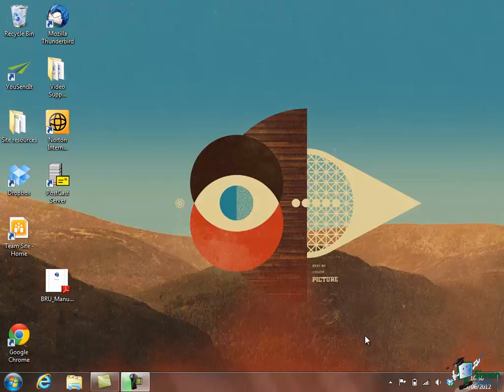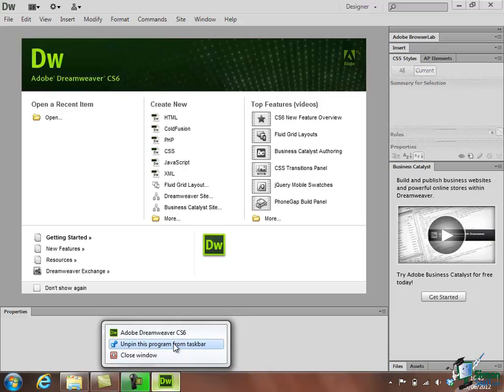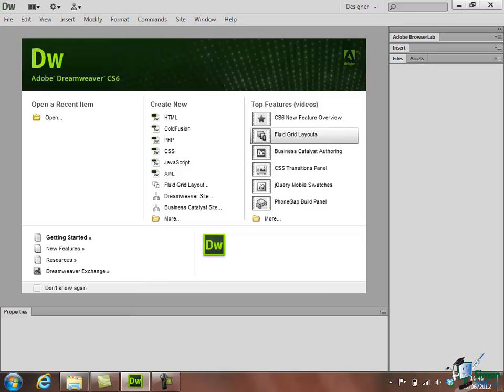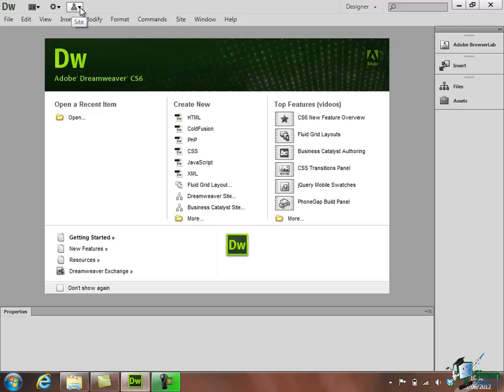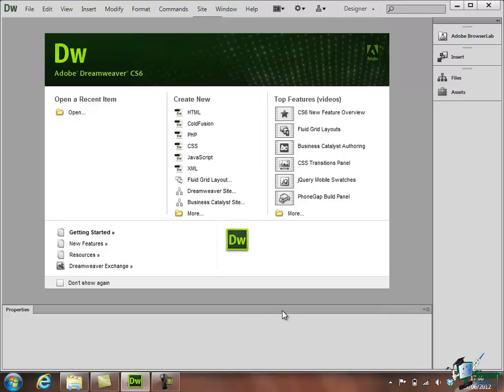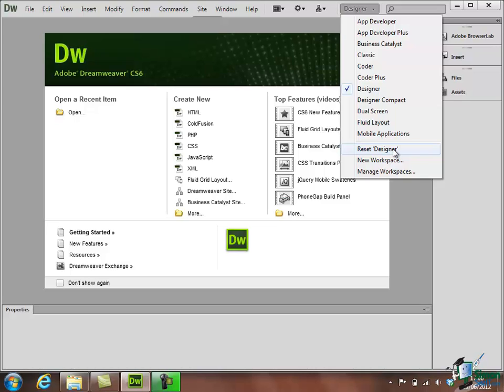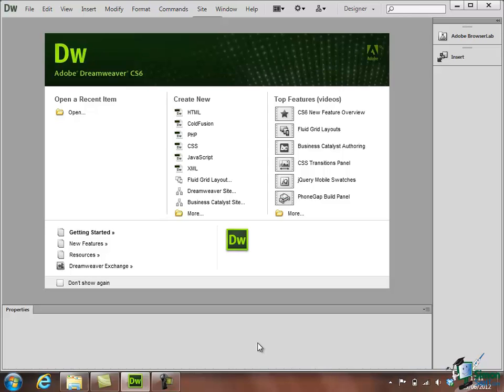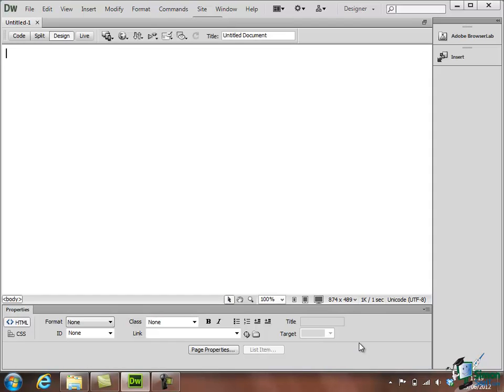Dreamweaver CS6 Training - Part 2 - Starting Dreamweaver - Creating a Website Course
Get the free 12-hour study guide. Over 70 videos transcribed in plain English.

In this Simon Sez IT training tutorial,. we'll show you quickly start Dreamweaver CS6 on a PC and your options for making starting Dreamweaver easier for yourself later on.